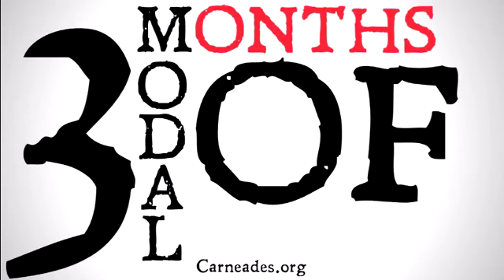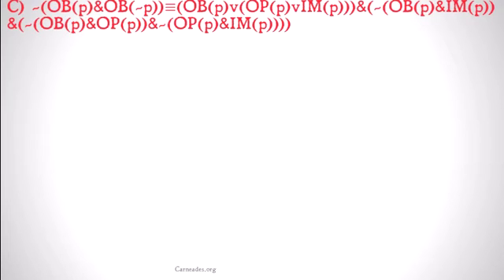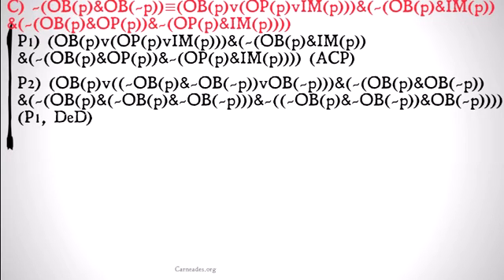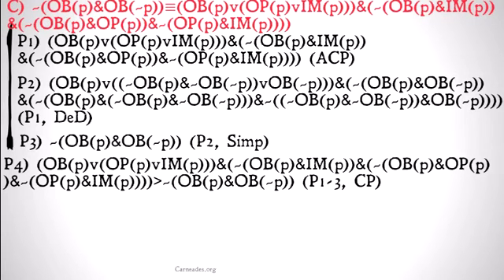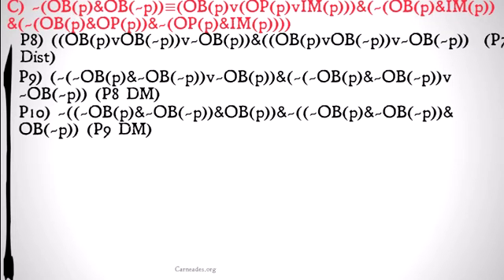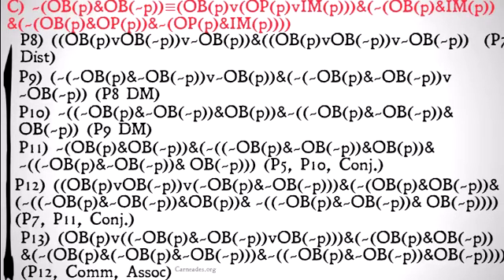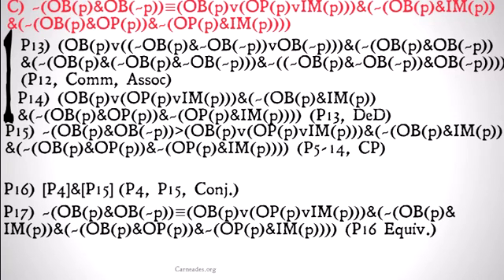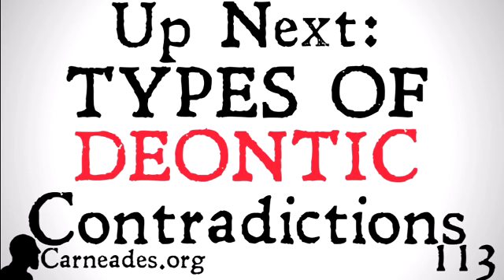The Deontic Trifold Solution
The solution to the Deontic Non-Contradiction Challenge for the Deontic Trifold.  A proof that the Deontic Non-Contradiction axiom is equivalent to a logical description of the Deontic Trifold.